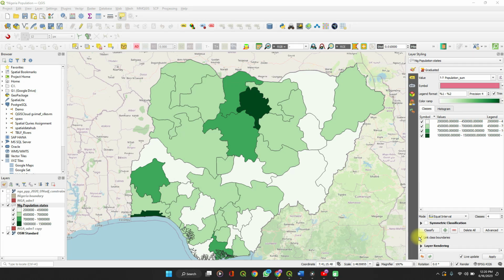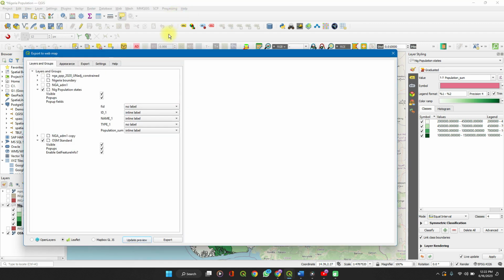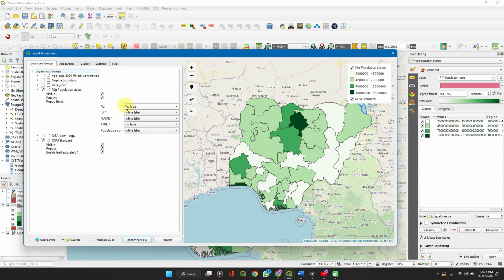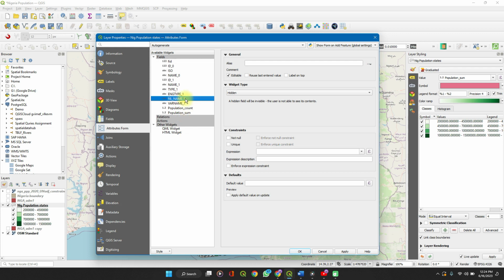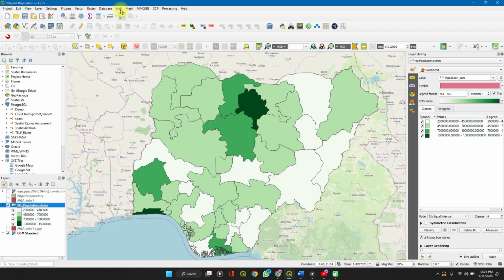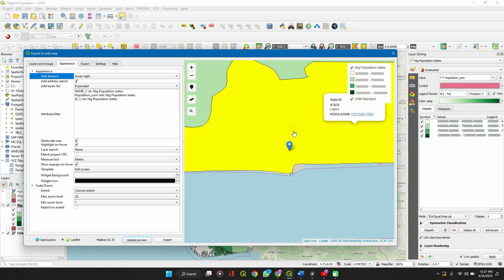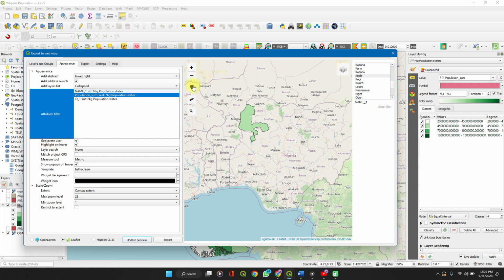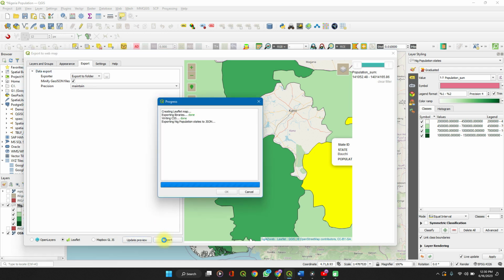Build Your Own Interactive WebMap in Minutes with QGIS2WEB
Tired of Image maps? Creating an interactive map that displays layer attributes, search features, etc. is possible using the qgis2web plugin. In this QGIS tutorial, you will learn how to make interactive web maps.

Here’s a Google Drive link for the exact data used in this project.

In this QGIS tutorial, you will learn how to:
Install the qgis2web plugin
How to access the qgis2web plugin in your qgis browser
How to create cluster points in QGIS
How to hide and rename fields in a webmap
How to switch map labels from inline to header label
Adjust appearance settings,
Set up full screen mode, highlight, measure, background colors,
Export webmaps to a local folder